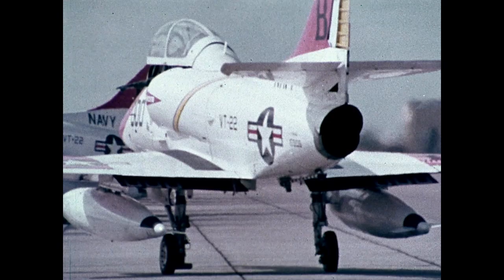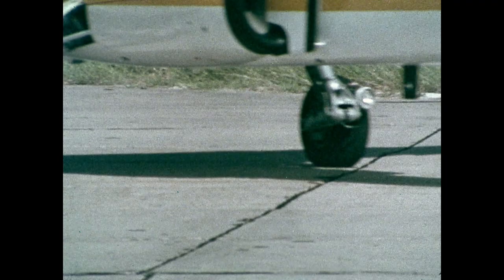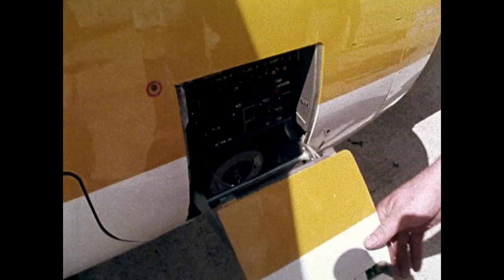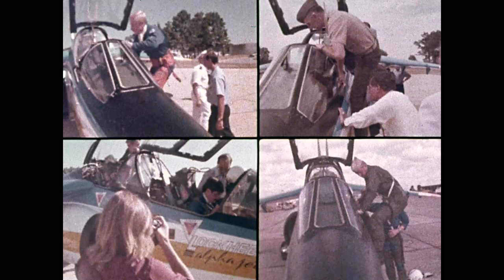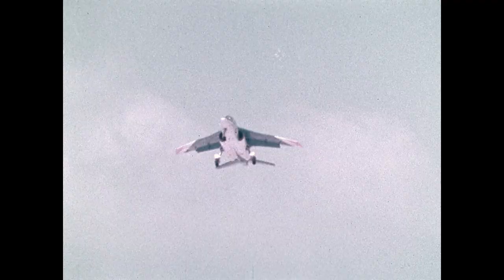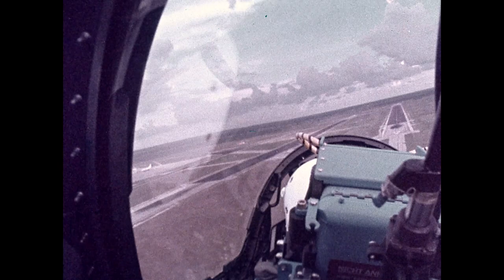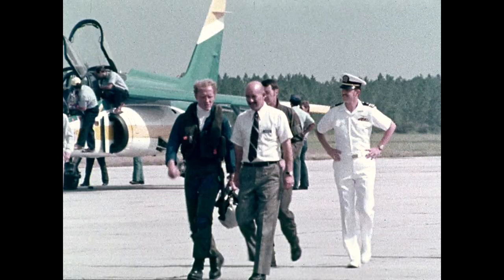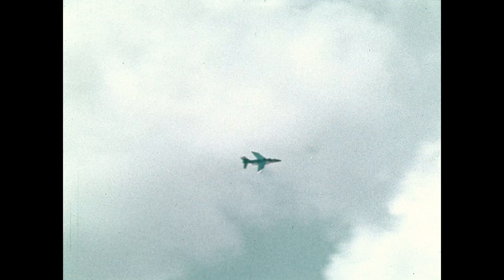The Alpha Jet: Tomorrow's Trainer Today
Legendary test-pilots Dieter Thomas and Patrick Experton demonstrate the superior capabilities and trainer potential of the twin-engine Alpha Jet designed and built by Dornier of Germany and Dassault/Breguet of France. Also featuring top American test-pilots Tom Morgenfeld and Brad Spahr. The film took 1st Place in Advertising/Sales at the Indy Film Awards in NYC in 1981. Narrated by Art Balinger. Written by Paul Norton and Steve Myers. Directed, filmed and edited by Erik Friedl.